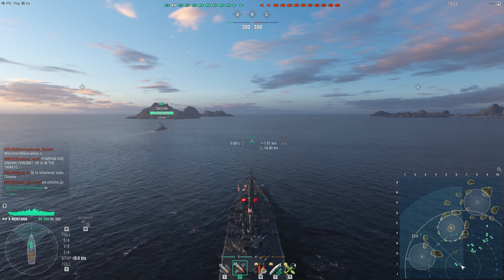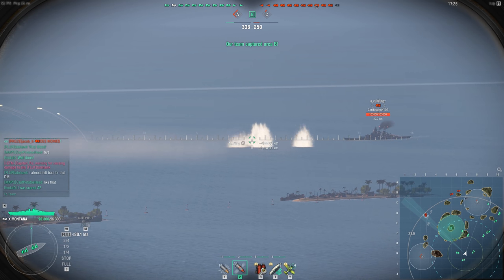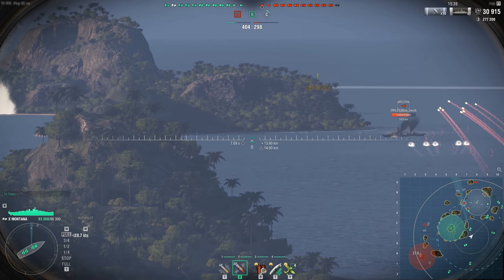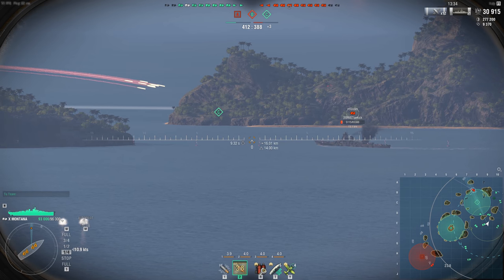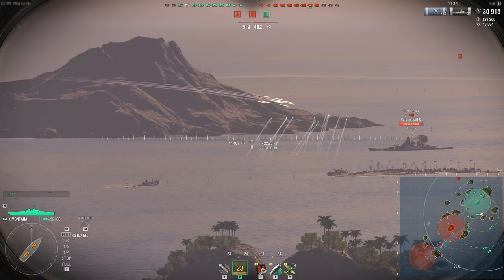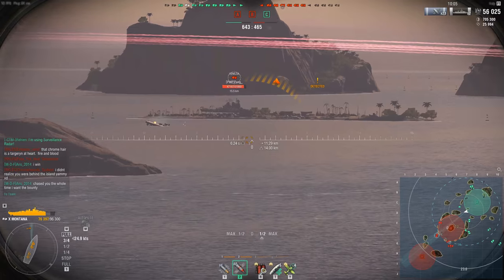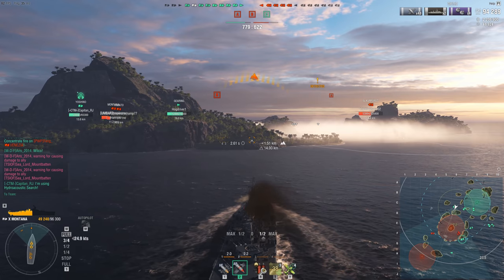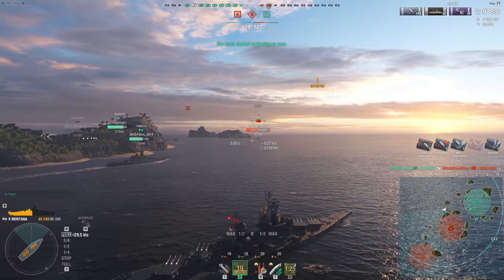World of Warships- Best Battleship Line For Beginners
Hey guys! Today I discuss what I think is the best BB line for beginners to the BB class, enjoy!